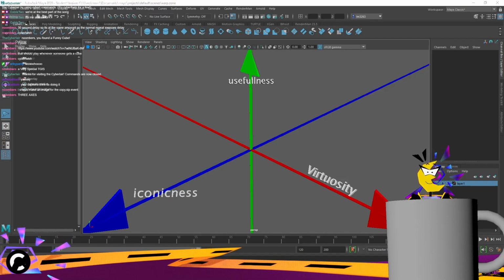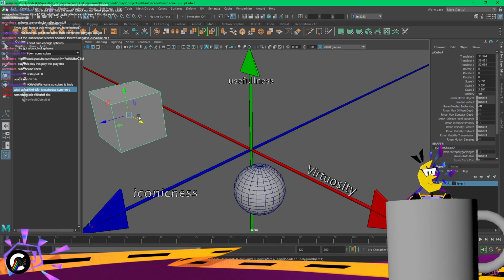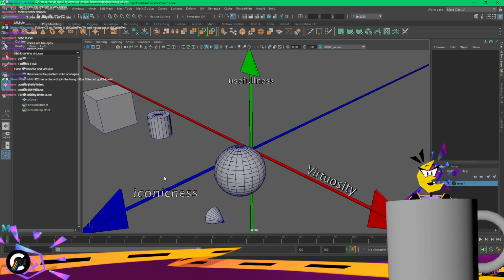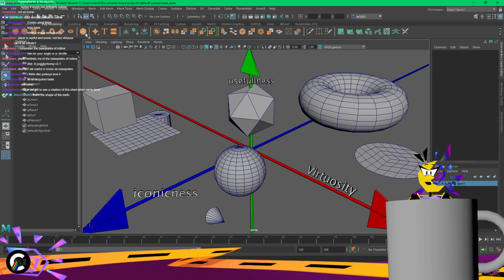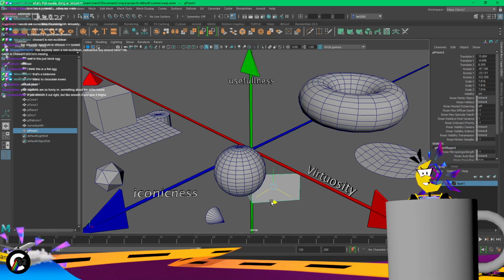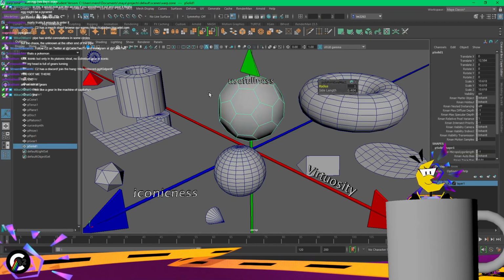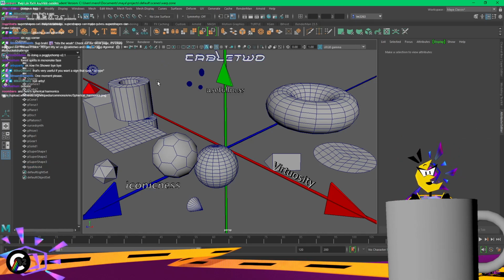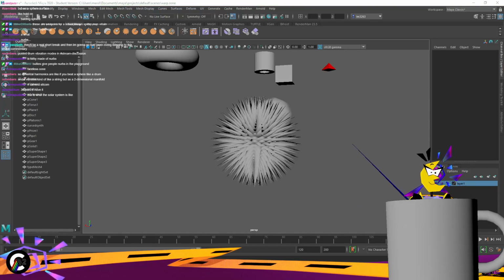sip.zone - a three-dimensional rating for three-dimensional beings